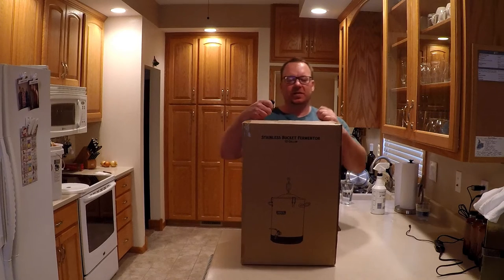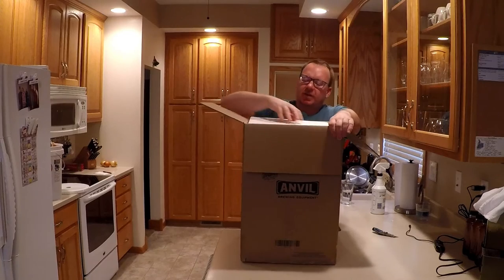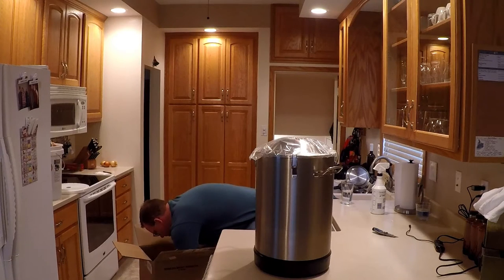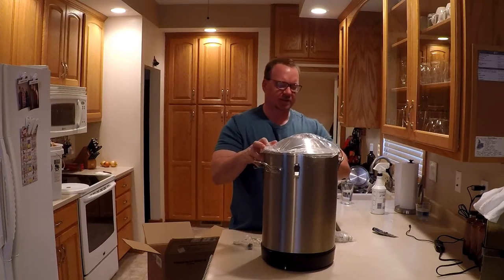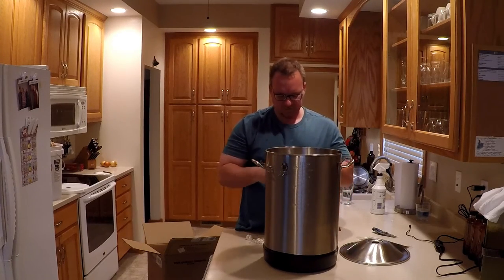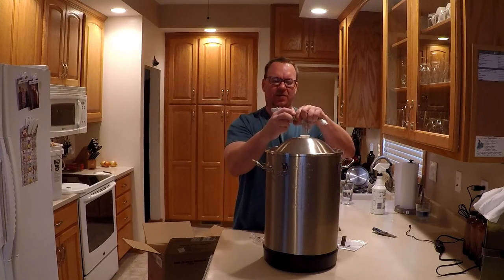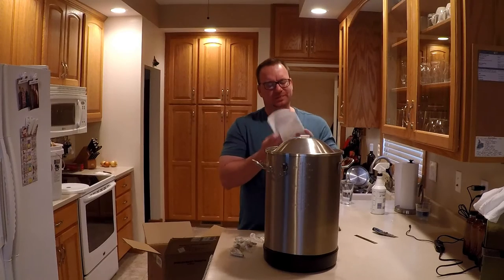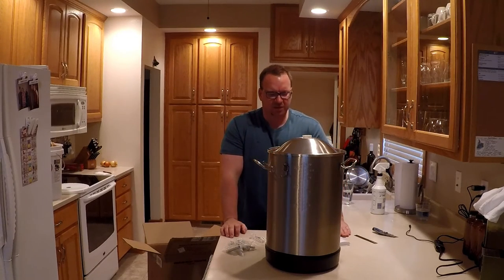Anvil Fermenter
Unboxing of a stainless steel Anvil Fermenter